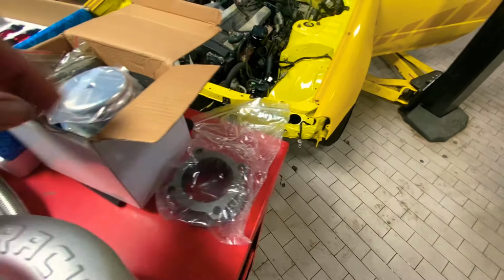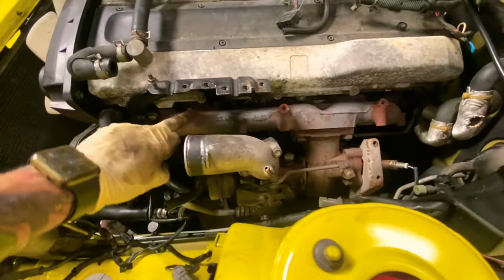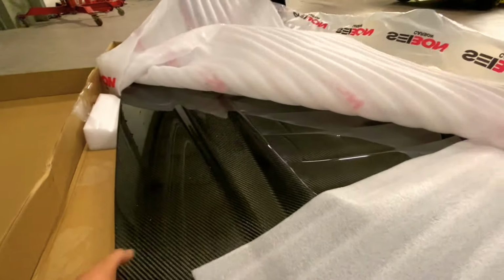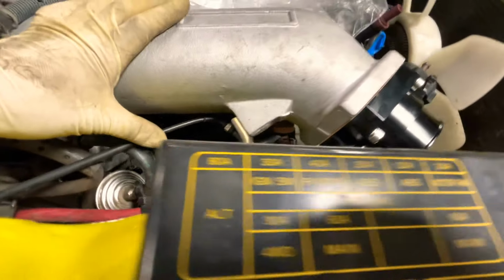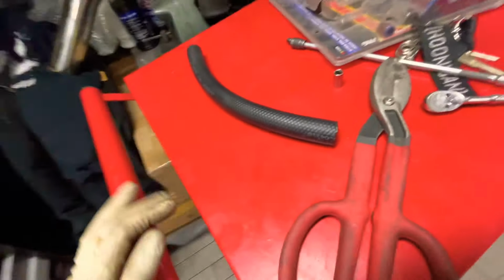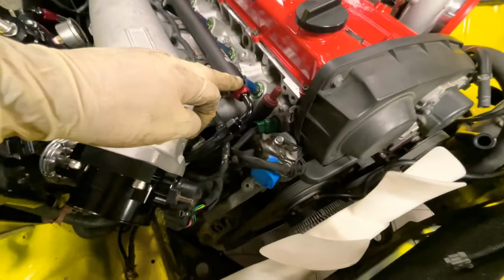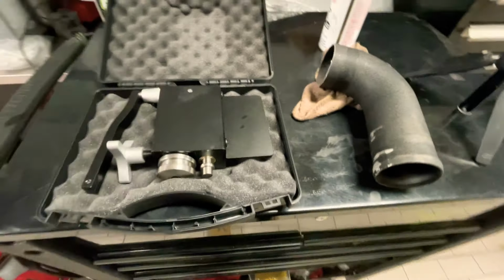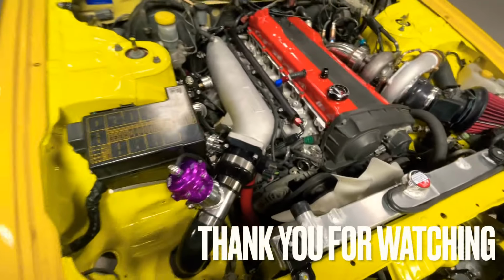GT35R TURBO KIT INSTALL ON R34 SKYLINE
In this video I installed a CX Racing turbo kit on my R34 gtt. The kit comes with some missing parts and some cheap made parts. I recommend replacing some of the hardware with better quality one. Hope this video helps.

This video is intended to teach the audience to work on their vehicle at their own risk. This video has no children content.

Music and editing
By yours truly on iMovie and GarageBand